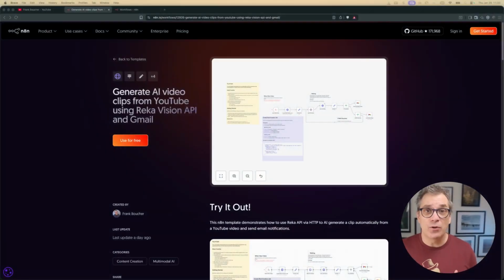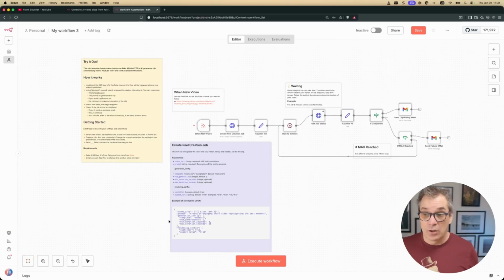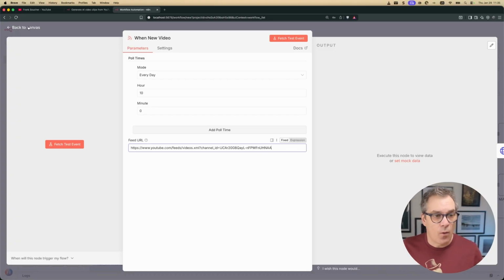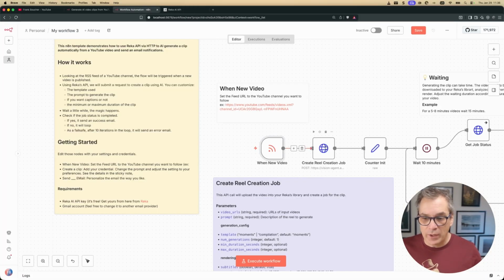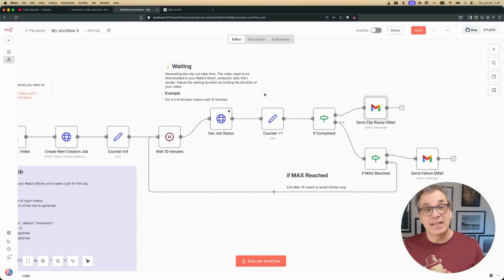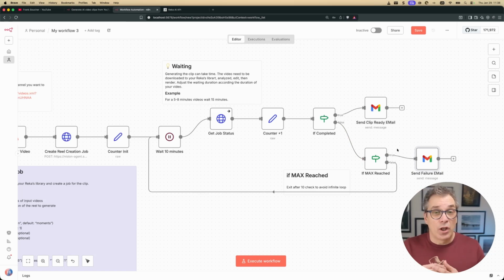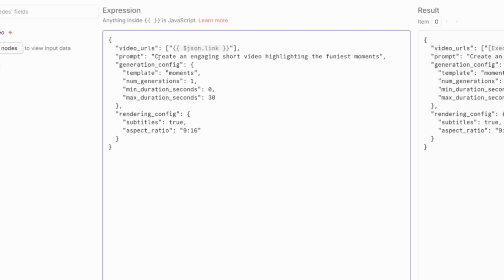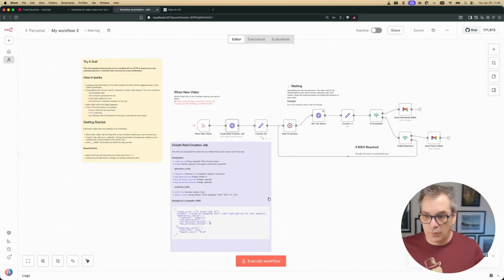How to generate AI video clips from YouTube automatically with this n8n templates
In this video, Frank will show you how to automatically create short clips from long YouTube videos, using this brand-new n8n template featuring Reka Vision. It watches a YouTube channel of your choice, and whenever a new video is published, it uses AI to generate engaging short clips perfect for social media. You get notified by email when your clip is ready to download.